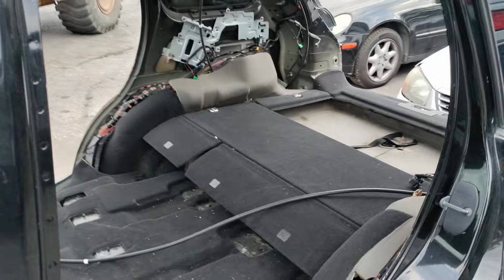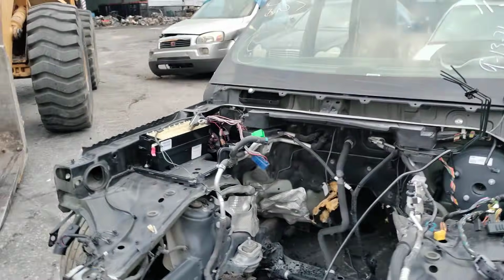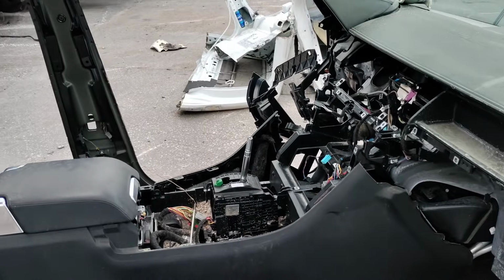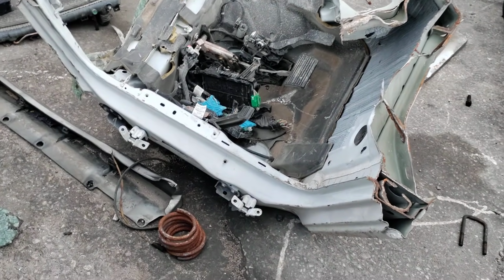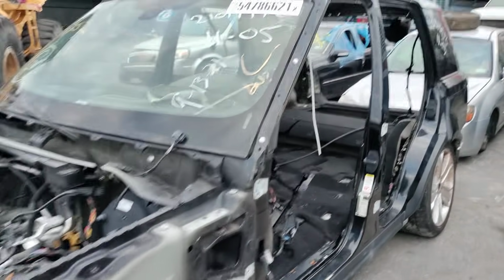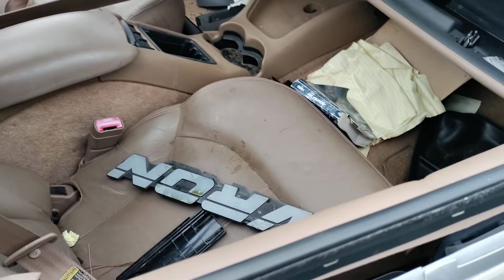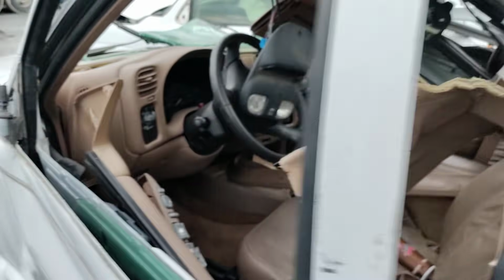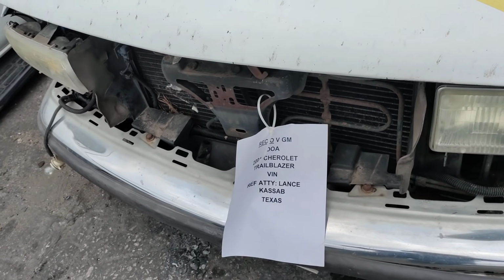2013 Ranger Rover Starter Kit....Chop Shop Recovery